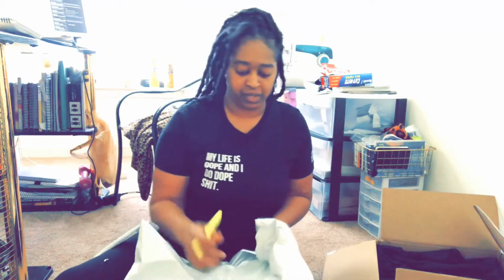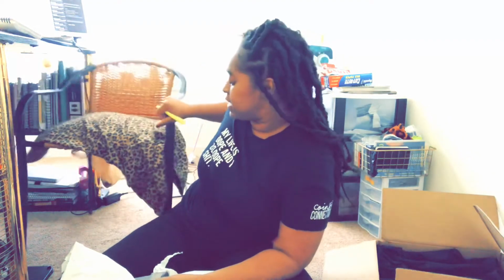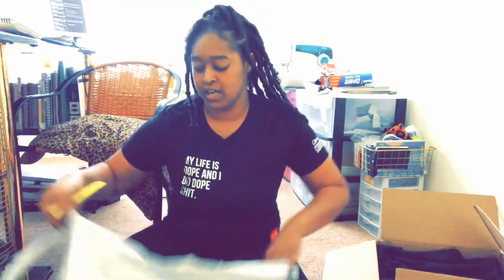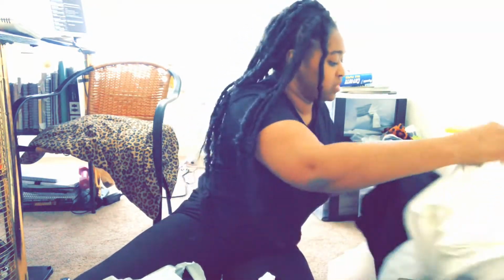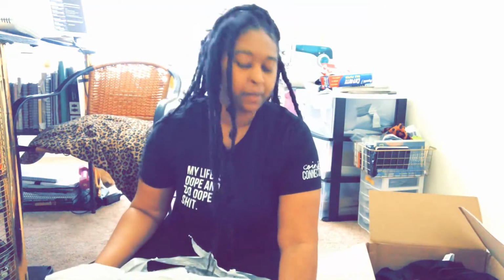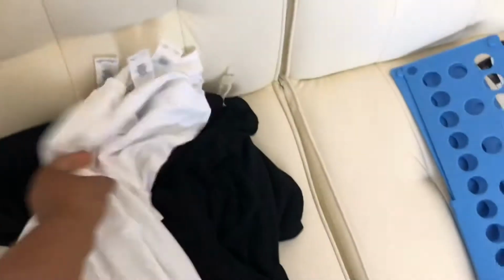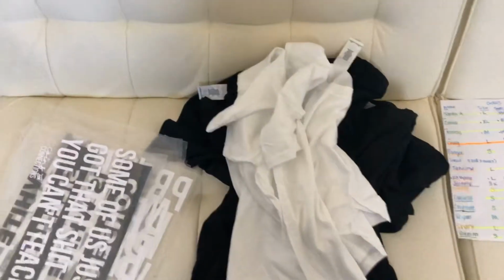Watch Me Pack & Ship My Orders Part 3 | Coins And Connections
Dream - Dural
INgrooves
On behalf of: PLUS100 Records